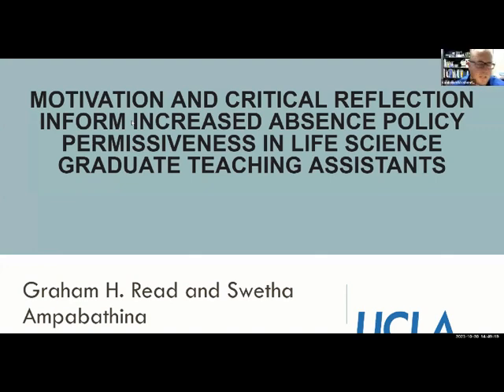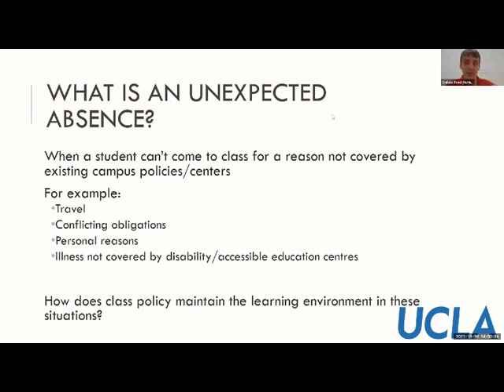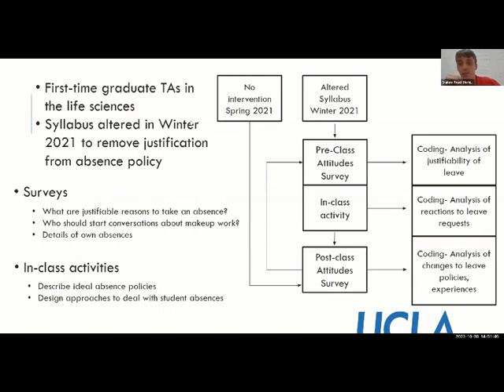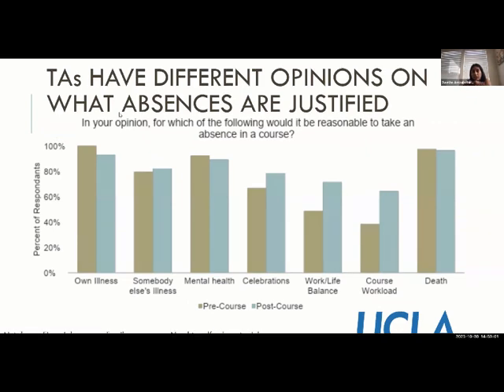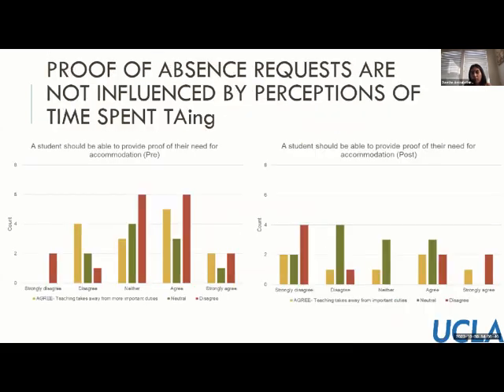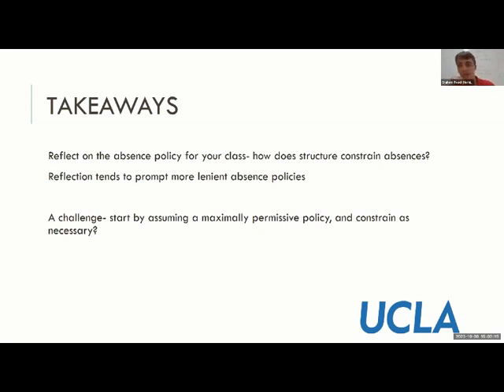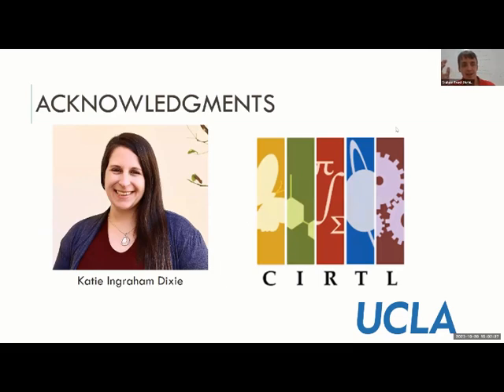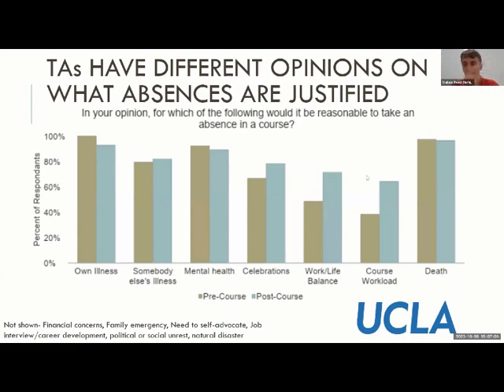Motivation & Critical Reflection Inform Absence Policy Permissiveness in Life Science GTAs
Presentation by Read, G. H., S. Ampabathina, & K. L. Ingraham Dixie at the 2023 BioTAP vConference.